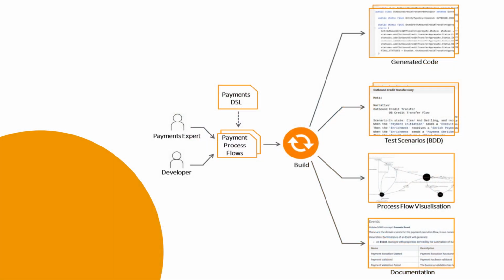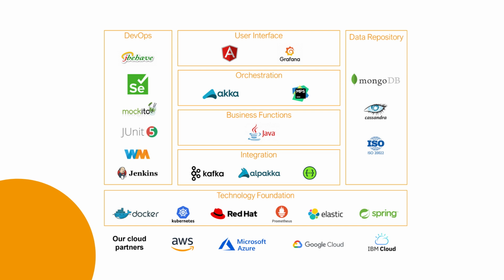The Icon Payments Podcast: Episode 1 Market Trends, Icon Solutions & IPF